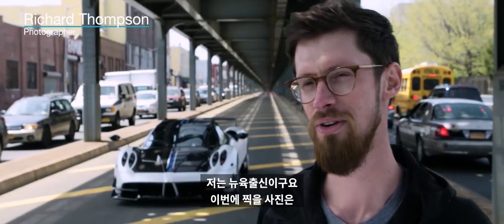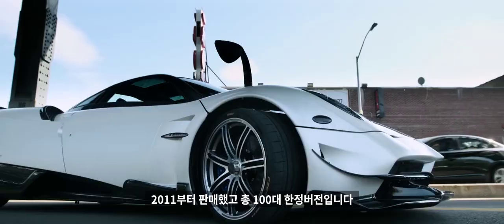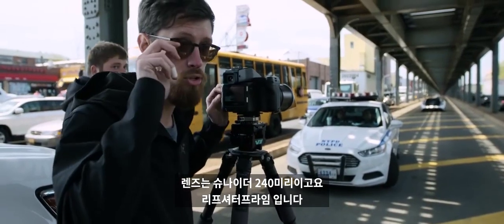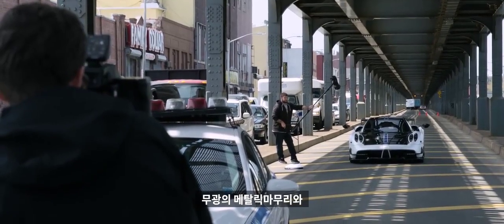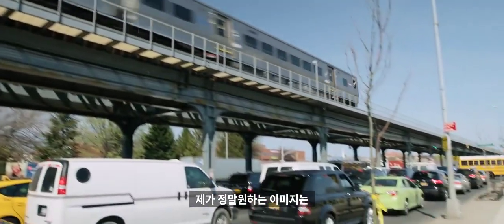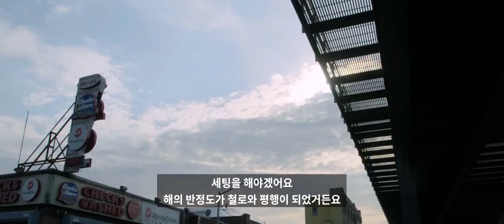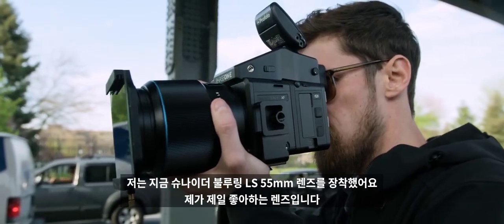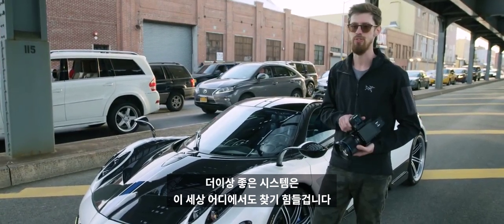[케이피유어스] 페이즈원 리자드 톰슨과 함께한 파가니 슈퍼카 촬영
뉴욕출신 포토그래퍼 리챠드 톰슨과 파가니 촬영 그리고 그의 사진 그리고 철학을 들어봅니다